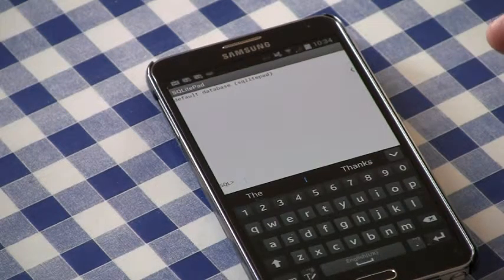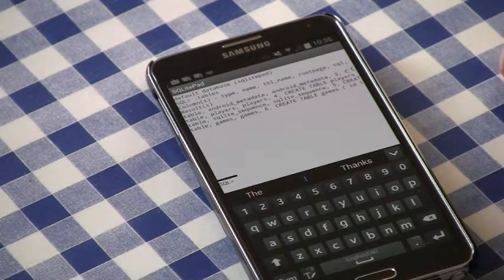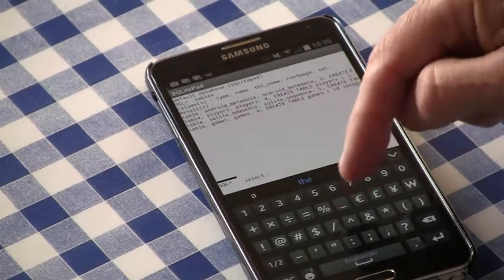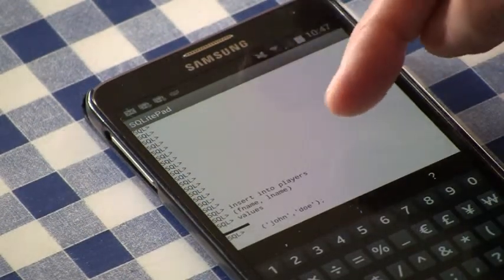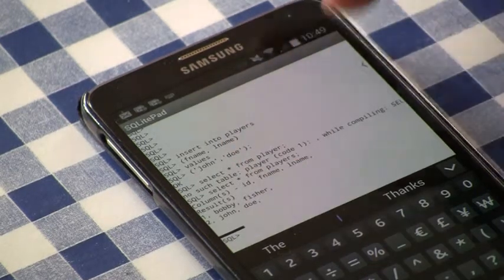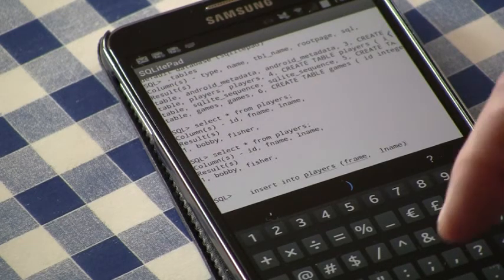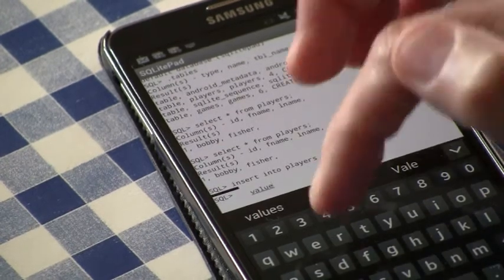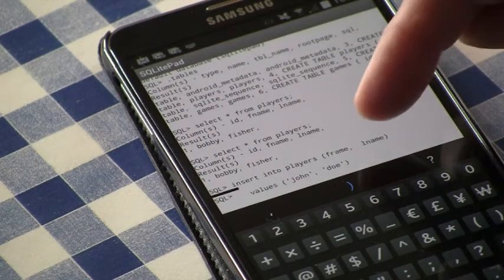SQLitePad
Open up your device to see and run Android operating SQLite3 database commands with a SQLitePad Command Shell.

SQLitePad is a useful utility program that allows a developer to open up a SQLite3 Database command line shell on your mobile device. All the common SQLite3 database commands supported by the mobile operating system such as [SELECT, CREATE, UPDATE, INSERT, etc.] are available.
In addition admin commands such as .IMPORT and .EXPORT provide the facility to backup to and restore from the External Downloads directory.

For background information about SQLite3, trying googling the article "SQLite Crash Course for Android Developers" by Shane Conder & Lauren Darcey - Sep 27th 2010.

This product can be downloaded from Google Play.